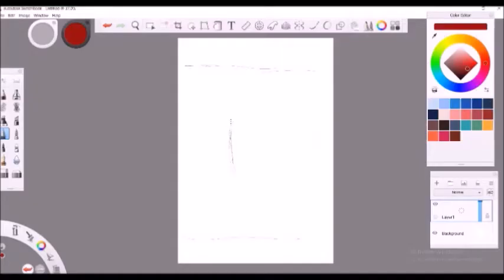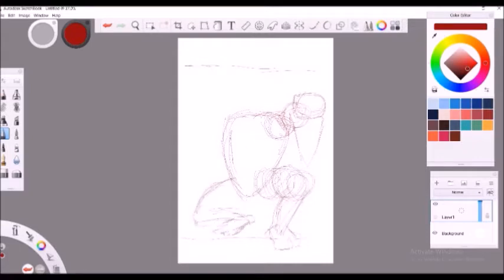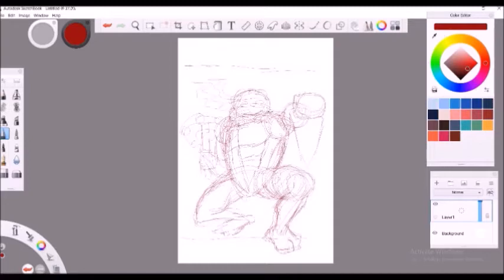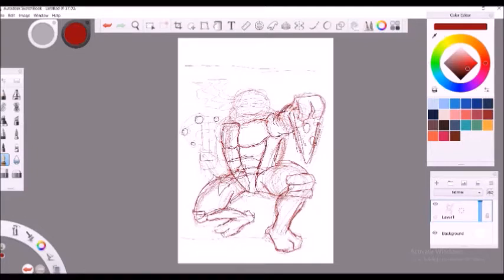Let's draw Mikey - TMNT - Speed Art (Sketchbook Pro)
Today we will be drawing the funniest Ninja Turtle of them all - Mikey!!!